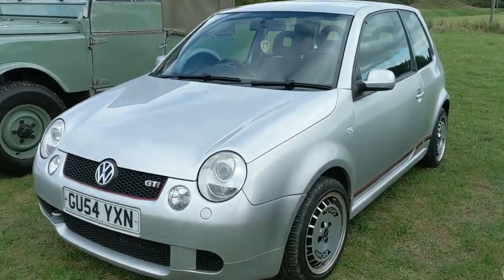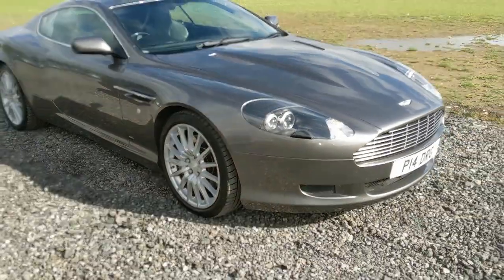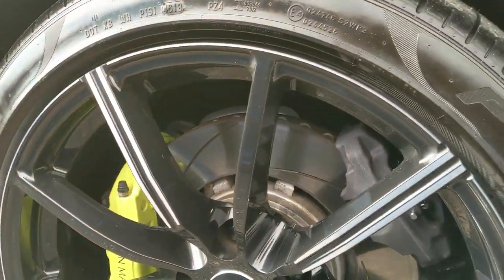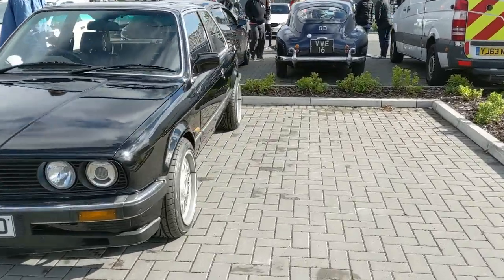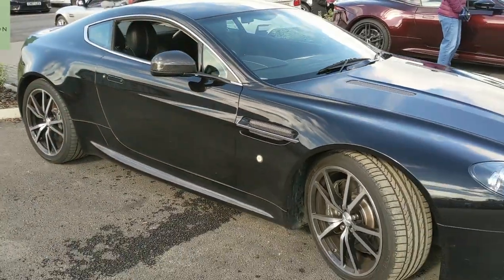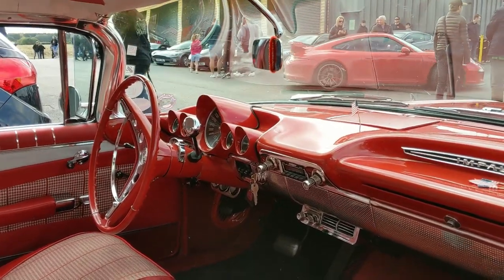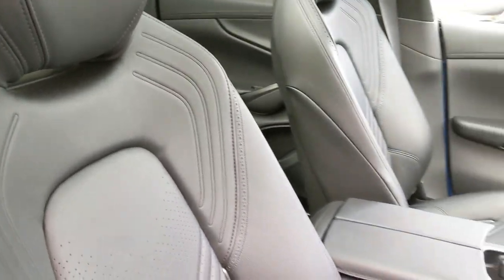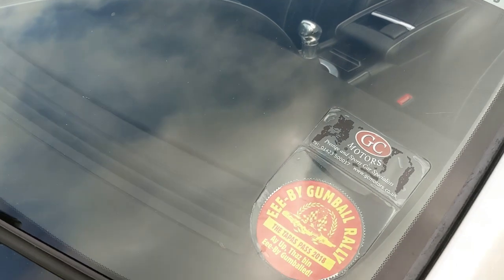Aston Martin and more at The Motorist - Marking the release of the new James Bond film.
As Daniel Craig takes to the silver screen one last time as 007 in 'No time to die'. The motorist welcome Aston Martin to their venue with a variety of privately owned and dealership supplied cars spanning a range of almost 70 years.
Of course the Motorist was open to all so there was the usual eclectic mix of vehicles on display from Alpine and Audi to VW and everything in between.
Make yourself a hot drink and get comfortable for the next half hour of dream cars.
Mark On Motoring is a Channel run as a hobby rather than a business but I still really appreciate any feedback or even interaction by way of a thumbs up so that I know your enjoying the video's.  Its entirely free and it opens up new possibilities for the channel to grow and bring new and exciting content.
You can also find Mark On Motoring on Facebook and Twitter.